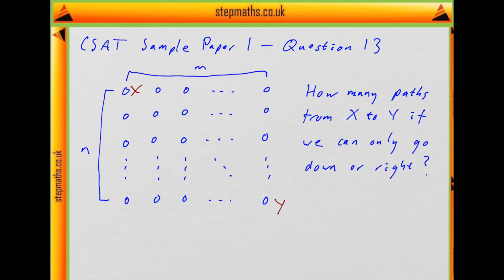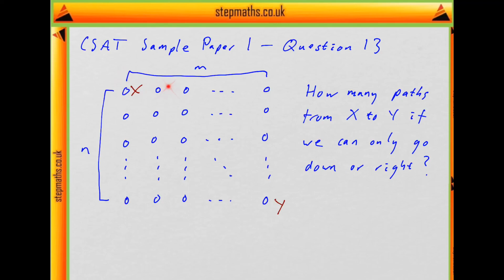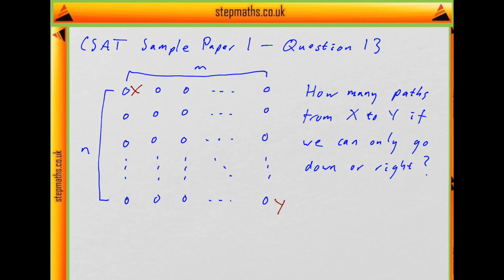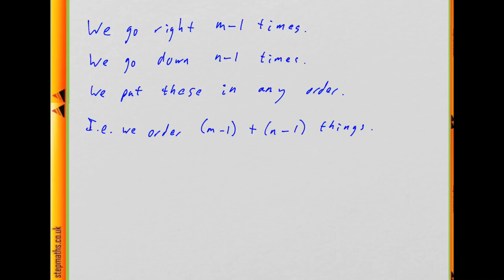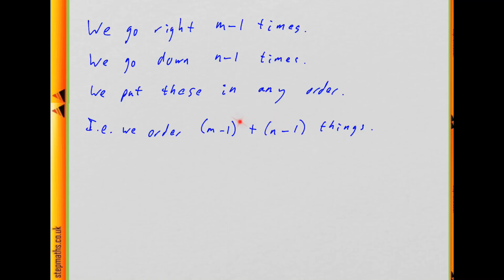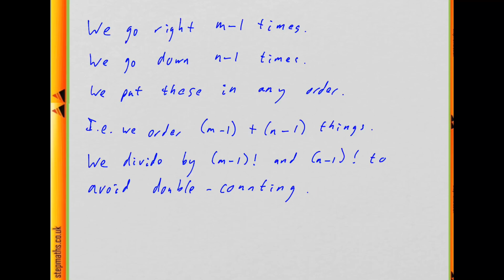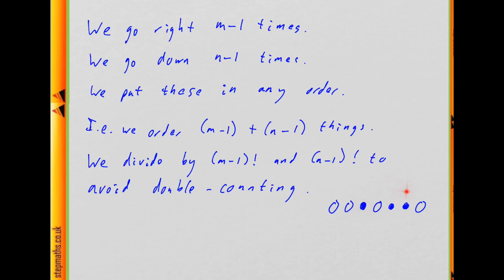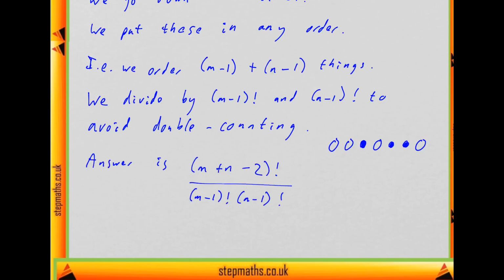CSAT Sample Paper 1 - Q13 - Counting paths on a grid - Worked Solution